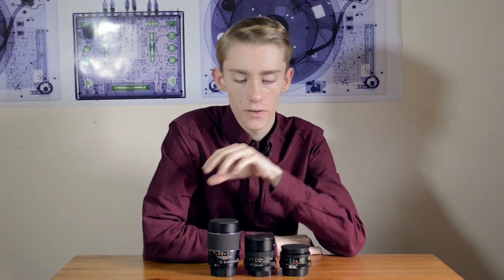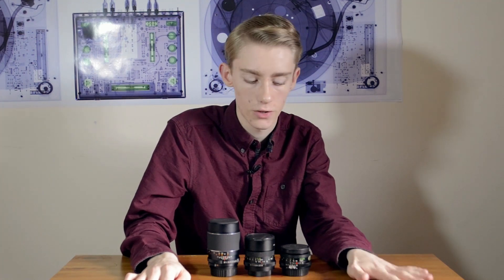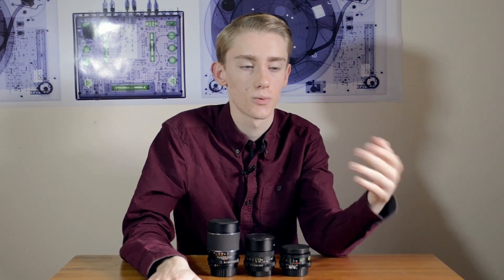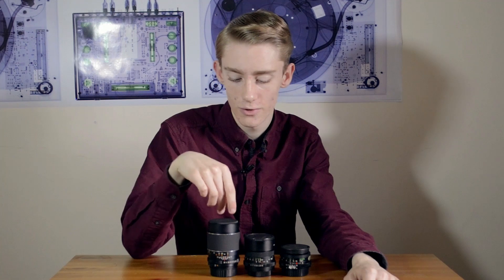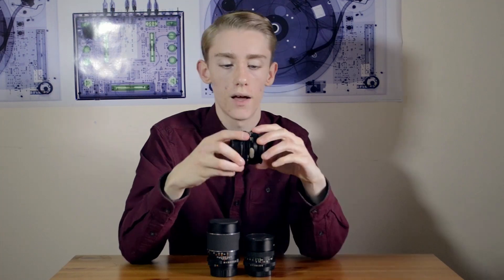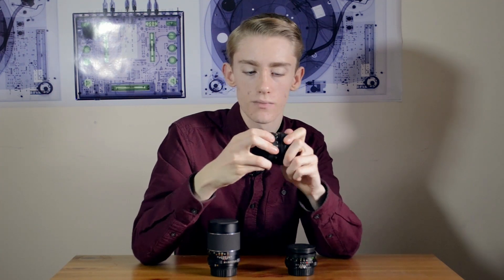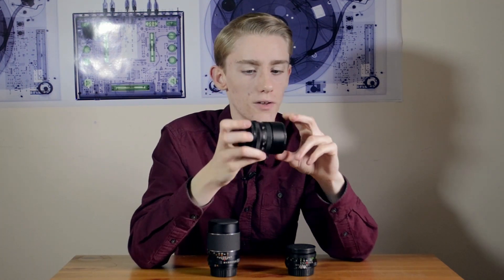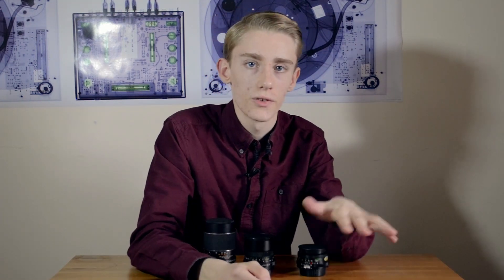Manual Lenses On Your DSLR | 28mm | 50mm | 135mm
In this video I explain how to use old manual lenses on your DSLR, specifically a dslr which does not support non-CPU lenses. I talk about the Vivitar 28mm f2.8, Carl Zeiss 50mm f1.8 & Carl Zeiss 135mm f2.8 lenses, their advantages & disadvantages. The 28mm f2.8 Vivitar uses a standard Nikon F Mount but both the 135mm & 50mm Zeiss lenses use an M42 screw mount. Those require not only an F Mount to M42 adapter but one with correction glass otherwise they will not focus on infinity. The camera I use with them is a Nikon D3100 DSLR which has a APS-C sized sensor giving a 1.5X crop on the lenses. This makes the 28mm a 42mm, the 50mm a 75mm & the 135mm a 202mm. Although if I purchased a camera with a Full frame (35mm) sensor all of the lenses in the video will work without vignetting. Overall i use these three manual lenses much much more than the plastic fantastic 18-55mm kit lenses that came with my camera, despite the fact i have to manual focus and guess shutter speed, ISO & aperture.